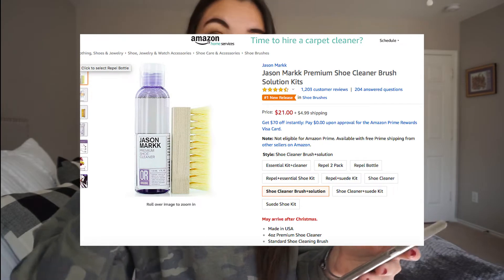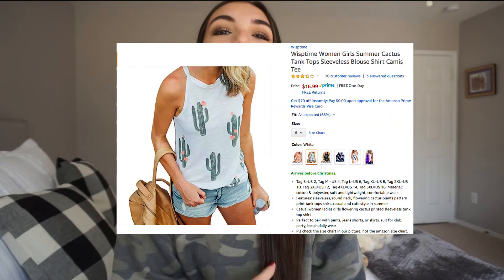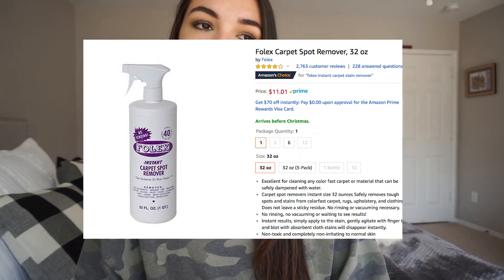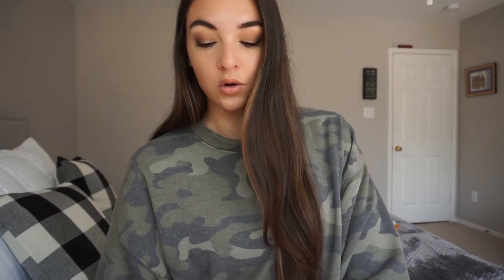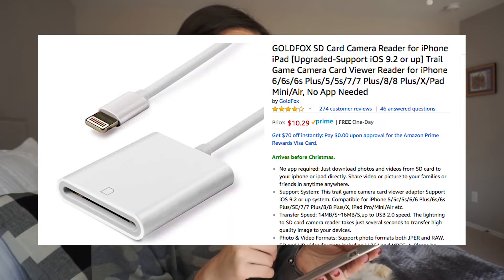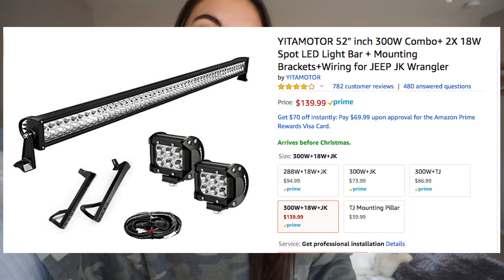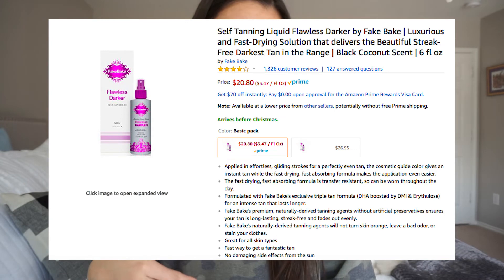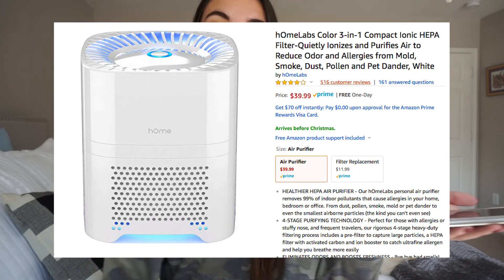WHATS IN MY AMAZON CART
Items Mentioned!
Shoe Cleaner
Striped Storage Bin
Grey Shorts
Pink Pull over
Outdoor Storage Bin
Under eye Gels
Cactus Tank
Dog Seat Cover
Selfie Ring Light
Duvet Cover
Metal Chairs
Carpet Cleaner
Celine Dupe Glasses
TRX Dupe
Black Flower Tee
Blue Jumper
Silk Pillow Covers
Basic Orange Tee
Mason Jar Jug
Hair Oil
Knitting Needles
Fuzzy Coat
Heat Protectant Hair Spray
Dryer Balls
Hair Straightener
Cat Toy
Camera Card Connector
Anti-Frizz Hair Towel
Alo Socks
USB Connector
Air Purifier
Ruffle Top
Long Sleeve Crew Neck
One Piece
Faux Leather Leggings
Grey Romper
Fake Bake Spray Tan
JBL Speaker
Drill Combo
Commuter Coffee Maker
Heating Pad
Storage Bins
Light Bar
Tinkle Razors
Boxing Mits
Boxing Gloves

Todays Style/Q’s
Camo Sweatshirt
Lipstick: '050'
Tanning Lotion
My go to Water bottle
My go to Face Mask

 Hey guys my name is sabrina and I'm a 22 year old certified fitness trainer. I enjoy working out and helping others reach their goals. I found a new love with make up and lifestyle videos. I hope you all enjoy my videos!